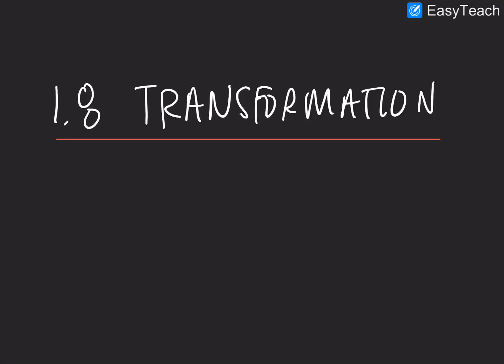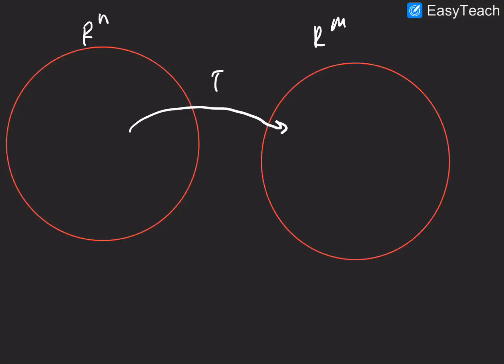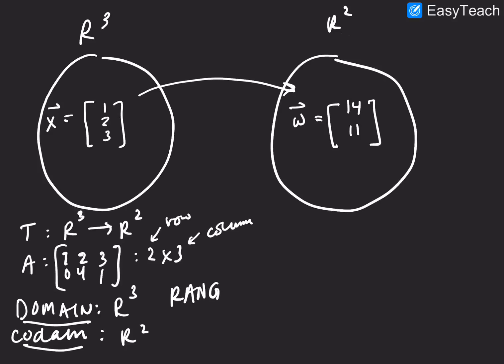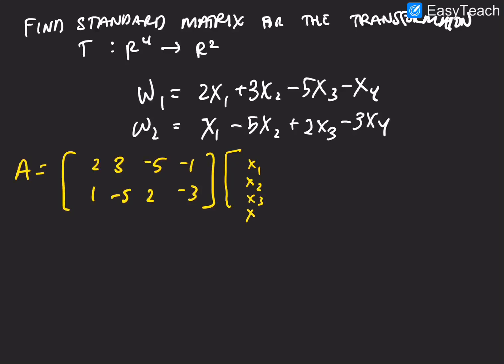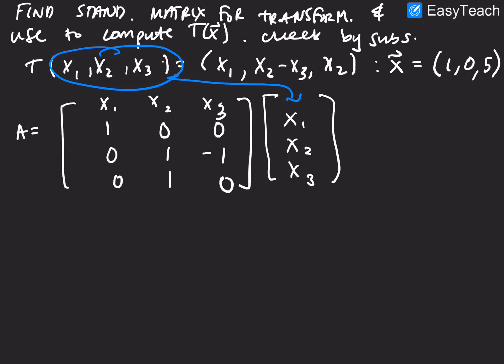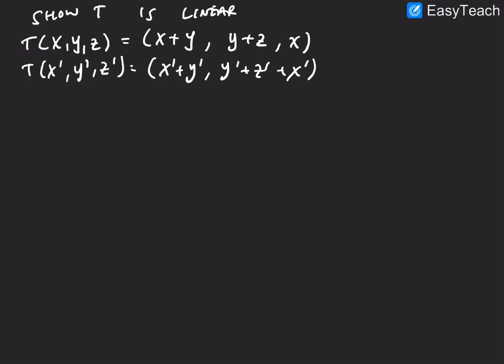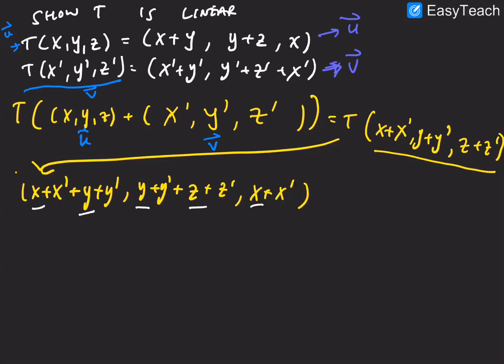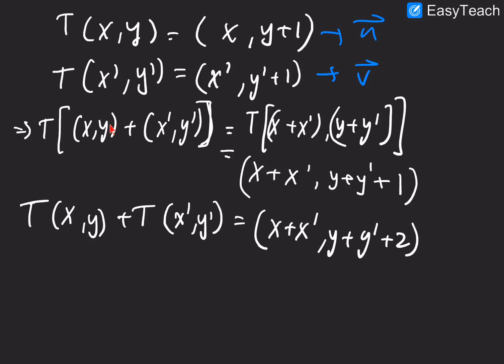Transformation : Matrix transformation and Linear Transformation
We will go over what it means by matrix transformation by transforming from dimension to dimension. We will also go over what linear transformations are and seeing problems and how to prove if something is linear.